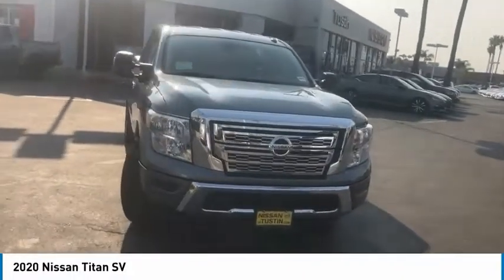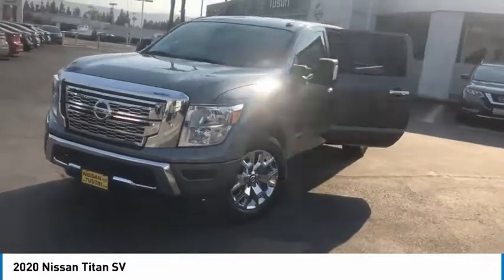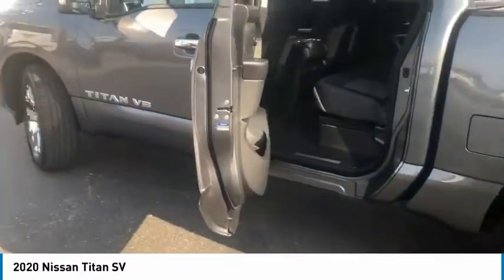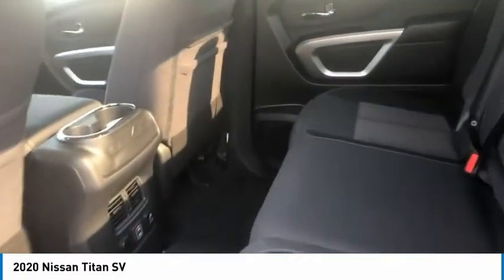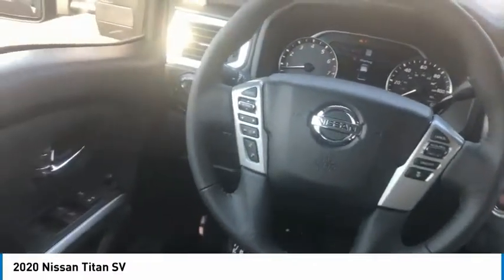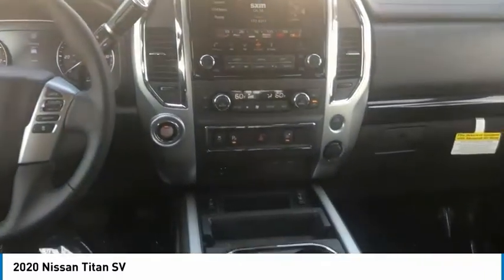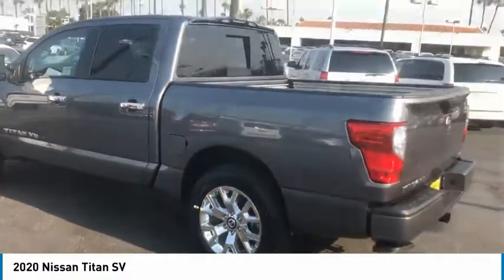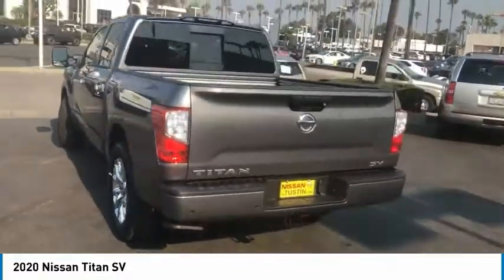2020 Nissan Titan Live Tustin CA T200616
2020 Nissan Titan SV

30 Autoi Center Dr.

Buy with confidence from the OC's top rated Nissan Dealer! SV Chrome Package (20 Wheels, Chrome Exhaust Finisher, Chrome Front Grille (Inner & Outer), Metallic Kick Plates, and Wheels: 20 x 8 Chrome), SV Convenience Package (110V/12V Outlets In Back Of Center Console, 2 Illuminated USB-A Ports In Back Of Center Console, Auto-Dimming Rear-View Mirror, Chrome Interior Door Locks, Convex Spotter Mirror, Dedicated Configurable Cell Phone Holder, Dual Zone Automatic HVAC, Front & Rear Parking Sensors, Heated Front Captain's Chairs, Intelligent Key System, Leather-Wrapped Steering Wheel, Power Sliding Rear Window w/Defogger, Radio: NissanConnect w/Navigation, Rear HVAC Vents, Remote Engine Start on Key Fob, and Traffic Sign Recognition (TSR)), SV Tow Package (4-Pin/7-Pin Wiring Harness Connector (Rear Bumper), Black Front Tow Hooks, Heated Manually Extendable Tow Mirrors, Puddle Lamps, Receiver Hitch, Trailer Brake Controller, and Trailer Light Check Function On Key Fob), SV Utility Package (110V Outlet in Bed, Auto-Dimming Rearview Mirror w/UGDO, Flat Floor Function w/Tie Down Hooks, LED Tailgate Area Illumination, LED Under Rail Bed Lighting, Rain Sensing Wipers, Rear Utility Bed Step, Spray-On Bedliner, Universal Garage Door Opener, and Utilitrack System w/4 Tie-Down Cleats), 3.692 Axle Ratio, 4-Wheel Disc Brakes, 6 Speakers, ABS brakes, Air Conditioning, Alloy wheels, AM/FM radio: SiriusXM, Auto High-beam Headlights, Blind Spot Warning, Brake assist, Bumpers: chrome, Cloth Seat Trim, Distance pacing cruise control: Intelligent Cruise Control (ICC) w/Full Speed Range and Hold, Driver door bin, Driver vanity mirror, Dual front impact airbags, Dual front side impact airbags, Electronic Stability Control, Emergency communication system: NissanConnect Services, Front anti-roll bar, Front Center Armrest w/Storage, Front reading lights, Front Split Bench Seat (40/20/40), Front wheel independent suspension, Fully automatic headlights, Heated door mirrors, Illuminated entry, Knee airbag, Low tire pressure warning, NissanConnect featuring Apple CarPlay and Android Auto, Occupant sensing airbag, Outside temperature display, Overhead airbag, Overhead console, Panic alarm, Passenger door bin, Passenger vanity mirror, Power door mirrors, Power steering, Power windows, Radio data system, Radio: NissanConnect AM/FM, Rear anti-roll bar, Rear Bumper Step w/Electronic Tailgate Lock, Rear Parking Sensors, Rear seat center armrest, Rear step bumper, Rear Under Seat Storage, Rear window defroster, Remote keyless entry, Security system, Speed control, Speed-sensing steering, Speed-Sensitive Wipers, Split folding rear seat, Steering wheel mounted audio controls, Tachometer, Telescoping steering wheel, Tilt steering wheel, Traction control, Trip computer, Turn signal indicator mirrors, Variably intermittent wipers, and Voltmeter. Price includes: $4000 - Nissan Customer Cash - National. Exp. 09/08/2020